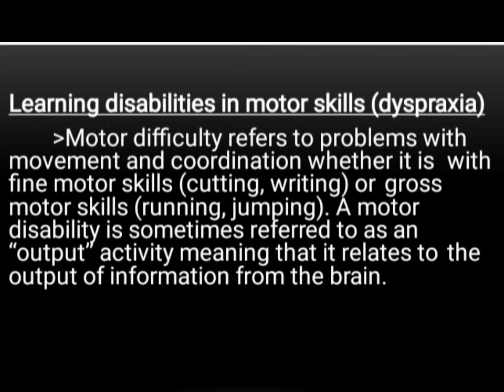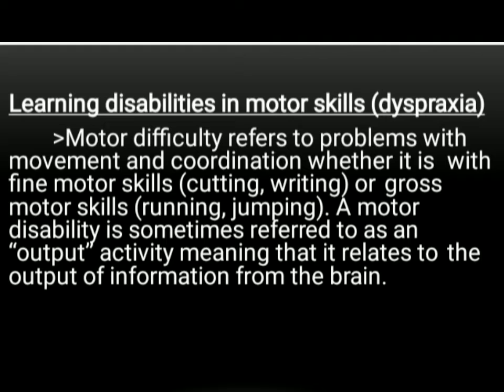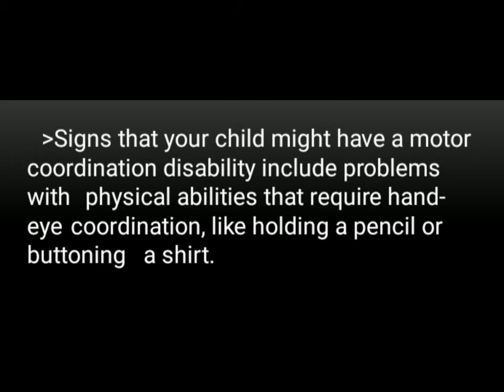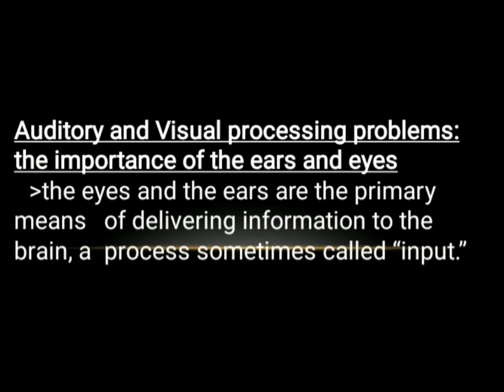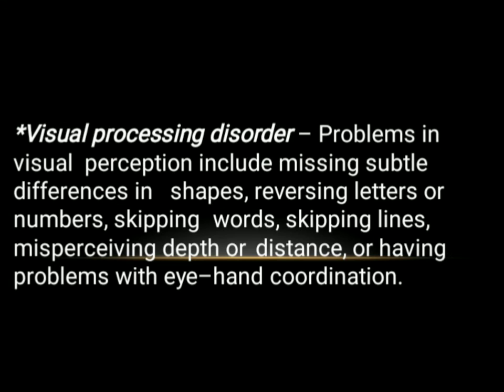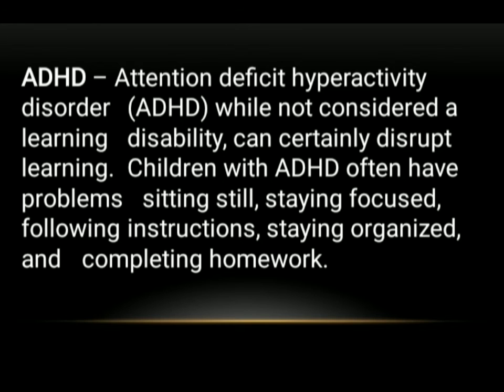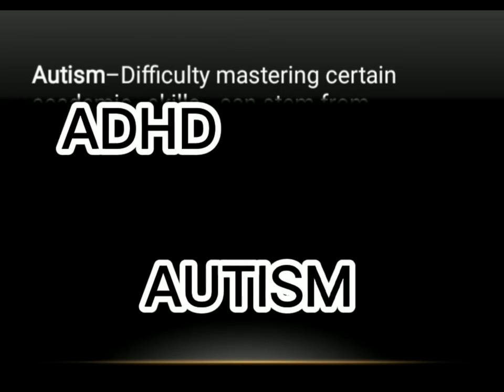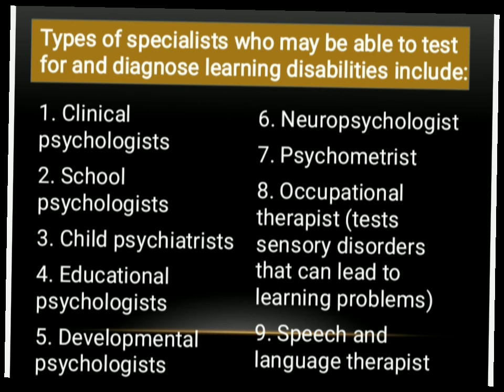signs and symptoms of learning disabilities and disorders